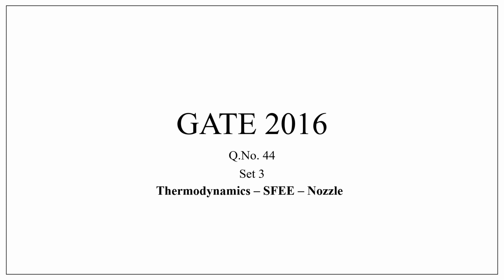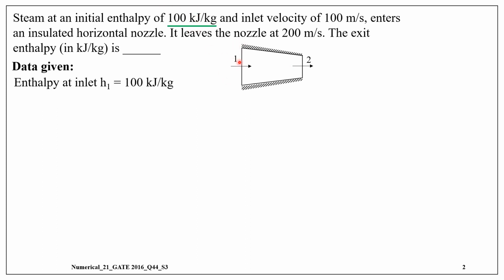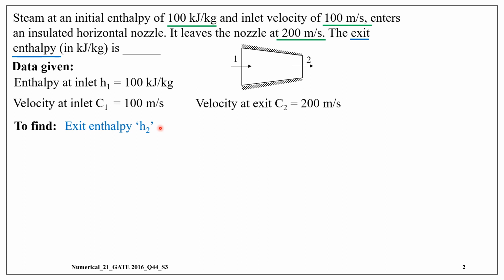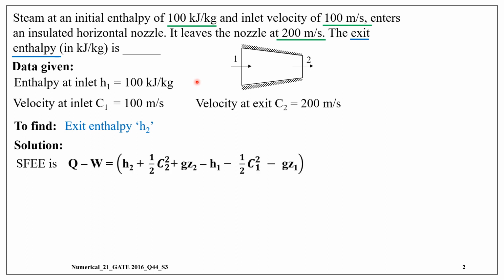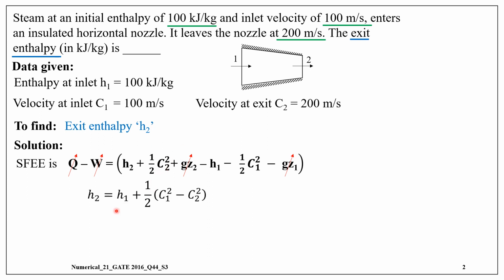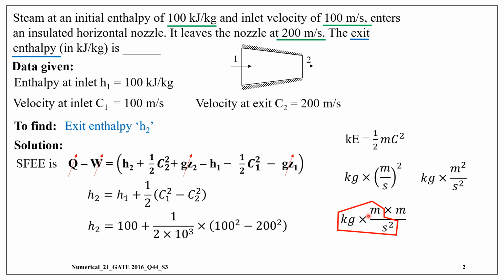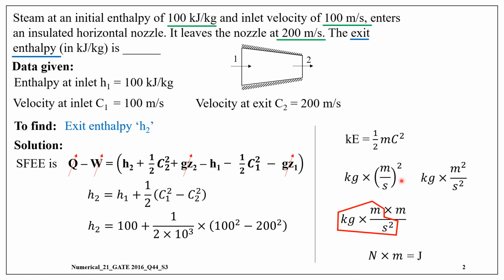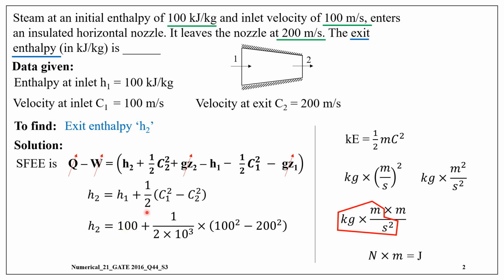Numerical 21 GATE 2016 Q44 S3